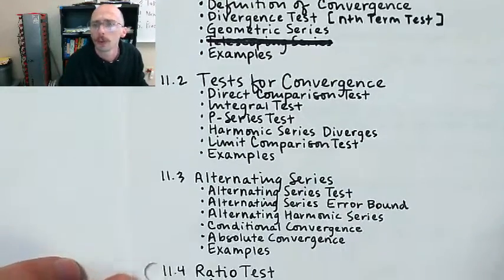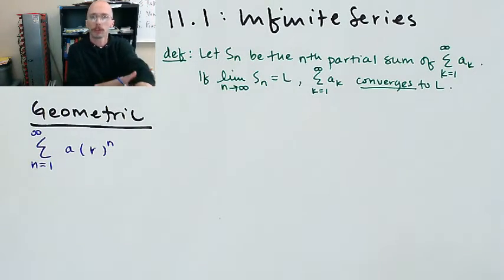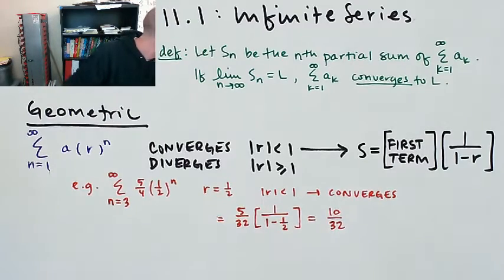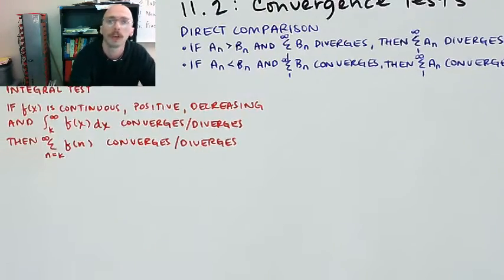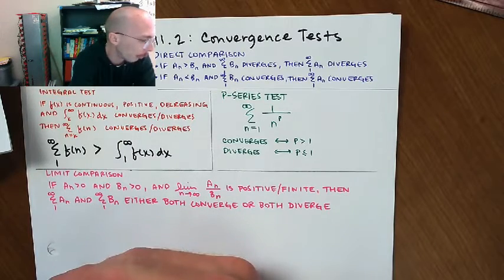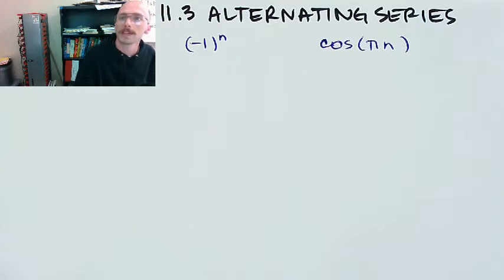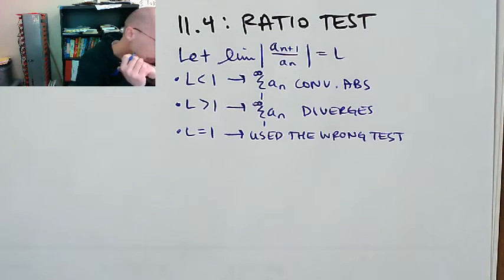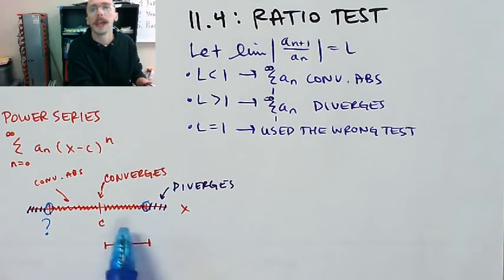Calculus BC Unit 11 Recap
00:00 Introduction
02:08 11.1
07:23 11.2
13:50 11.3
16:14 11.4